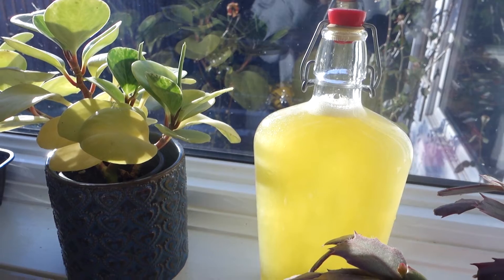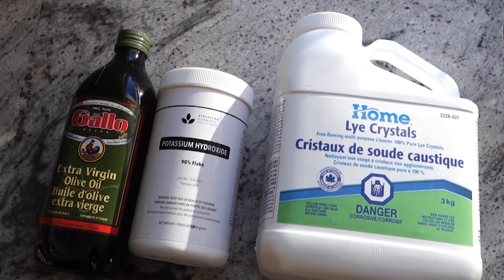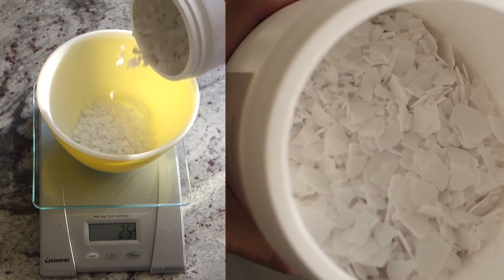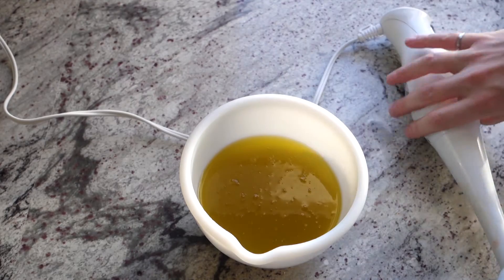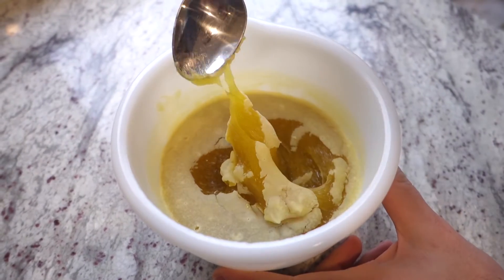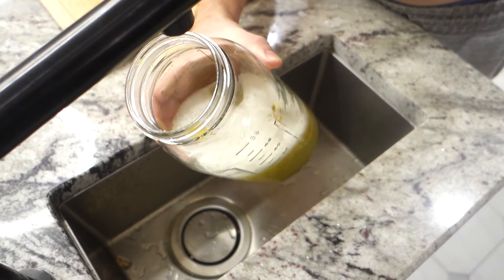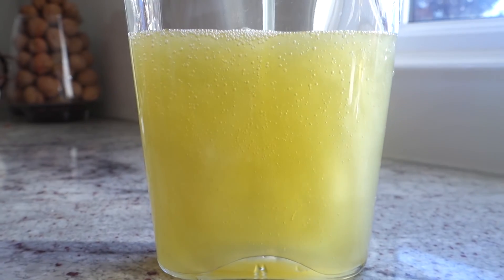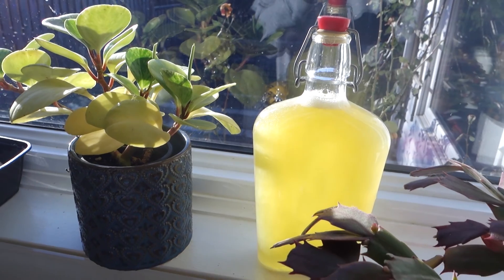Pure Castile Soap from 100% Olive Oil – Step-by-Step Guide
Don't tell me it's castile if you're using more palm kernel and coconut oil than olive oil! Real castile soap is olive oil based, no marketing gimmicks.

This is how I make liquid castile soap. I like to make my liquid soap cold process, because I just don't like cooking soap. If you hot process it would probably speed things up.

Typically you will use sodium hydroxide for hard soap and potassium hydroxide for liquid. In order to get the castile soap to set up quickly, the trick is to do a hybrid of hydroxides (new band name). For this recipe I used 70% potassium and 30% sodium.

I waited about 24 hours for the paste to set up, then diluted it. It took another couple days to fully dilute, but if you wanted you could hit it with the stick blender to mix right away.

With 300 grams of olive oil, I ended up with about 3 liters of liquid soap, talk about value! This soap is gentle AF. Hands and bodies will love it, especially if you wash your hands often. Takes scents really well, mmm maybe lemon?

Recipe
300 grams Olive Oil
100 gram Water
44 grams Potassium Hydroxide
12 grams Sodium Hydroxide

The soap adventures are well under way. Liquid soap is oh so satisfying. Easier than bar soap! Take a look at the ingredients in your soap, is that want you want to be rubbing on your body???